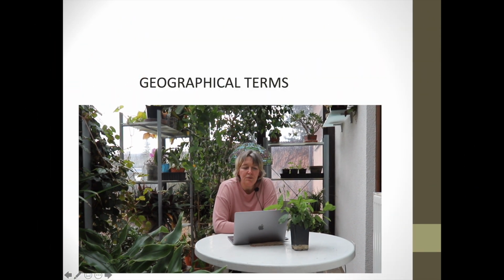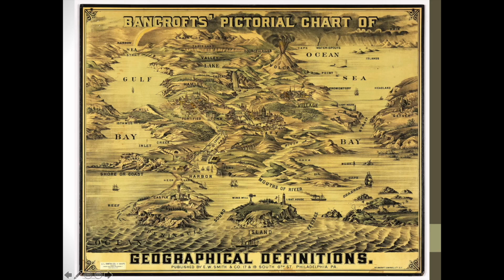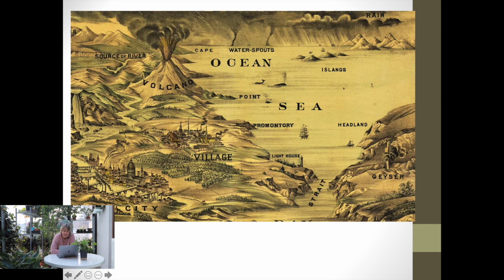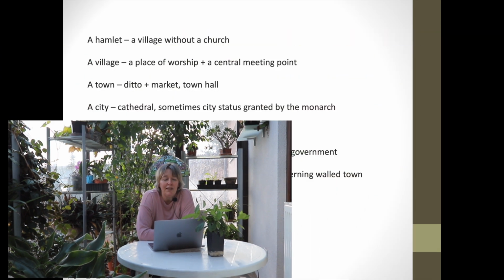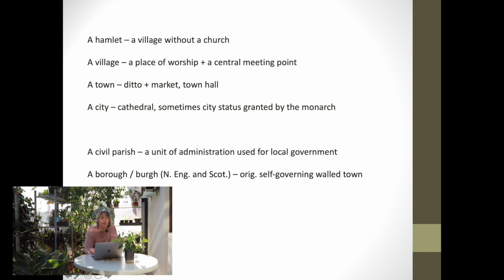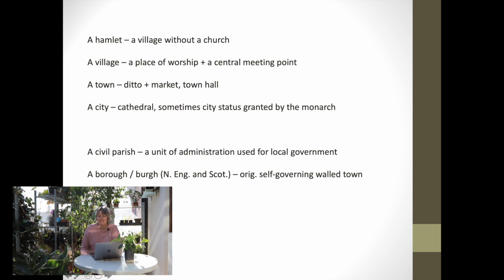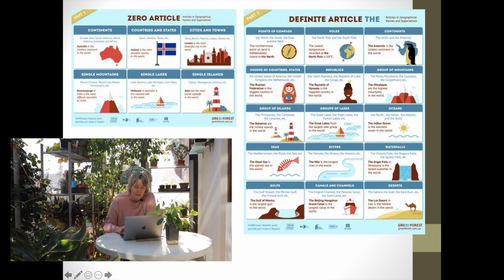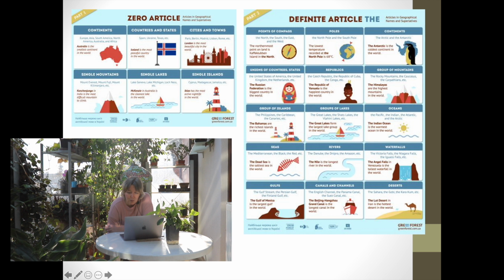Geography 5. Part 3